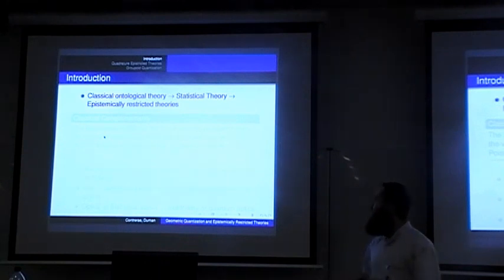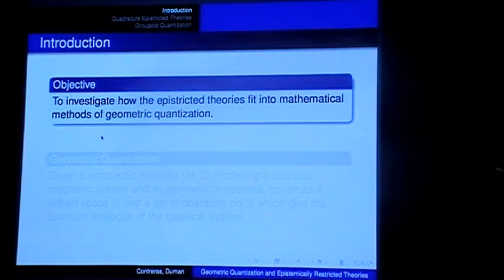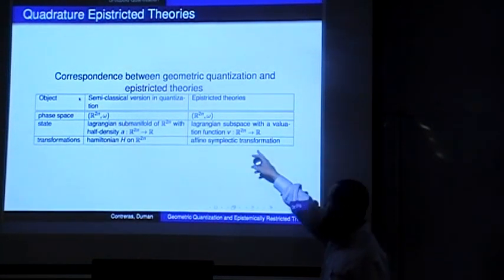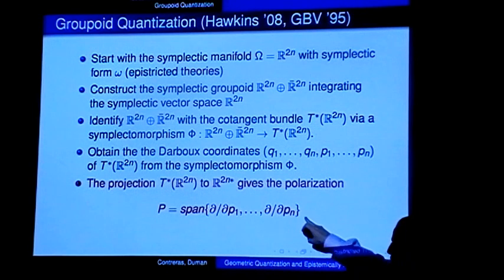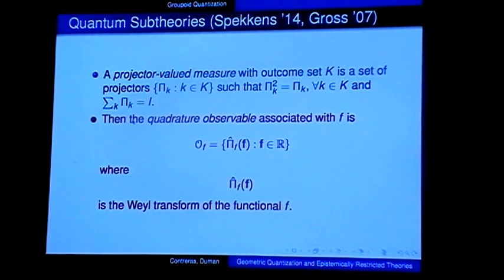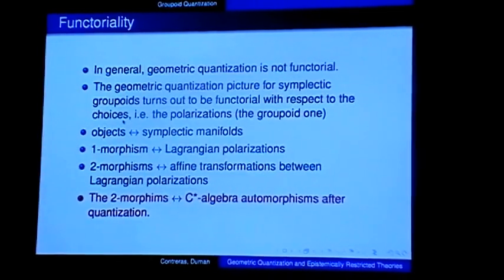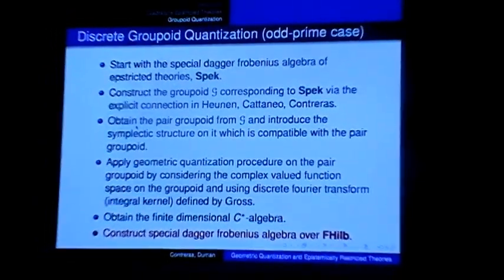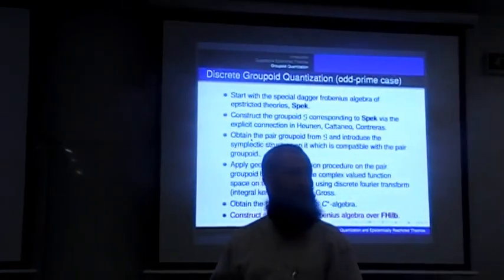Ali Nabi Duman: "Geometric quantization and epistemically restricted theories"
Abstract: A large part of operational quantum mechanics can be reproduced from a classical statistical theory with a restriction which implies a limit on the amount of knowledge that an agent can have about an individual system. These epistemic restrictions have recently been restated via the symplectic structure of the underlying classical theory. Starting with this symplectic framework, we obtain -algebraic formulation for the epistemically restricted theories. In the case of continuous variables, the groupoid quantization recipe of E. Hawkins provides us a twisted group C*-algebra which is the usual Moyal quantization of a Poisson vector space.